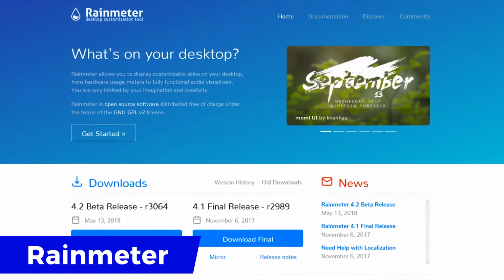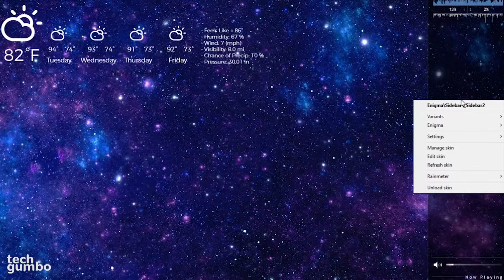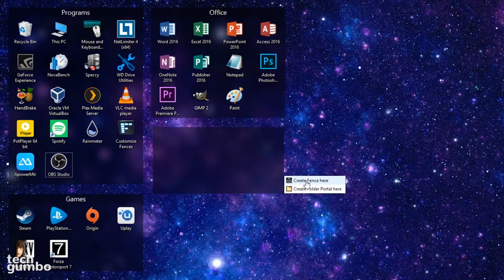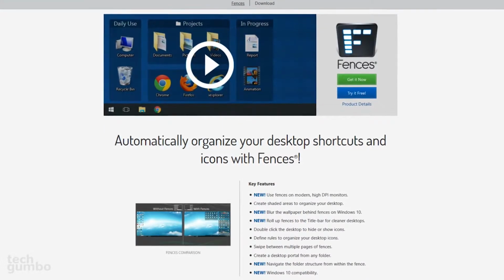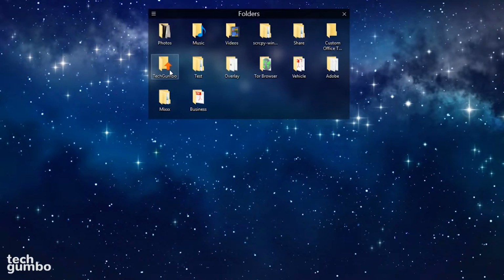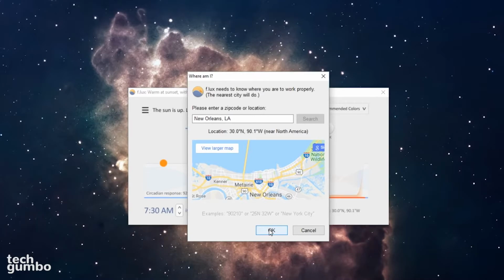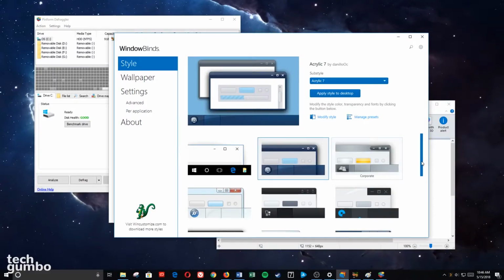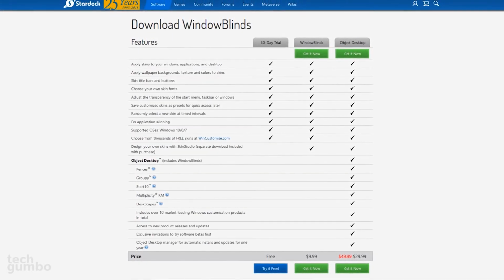5 Cool Software That Make Your PC Better! YouTube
PLZ LIKE MY CHANNEL